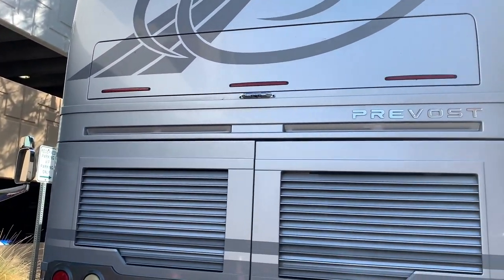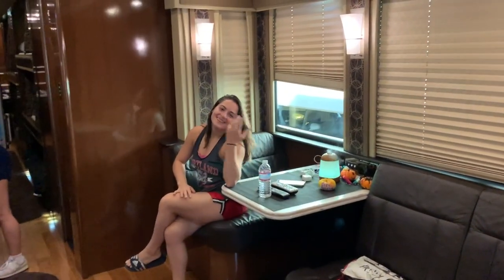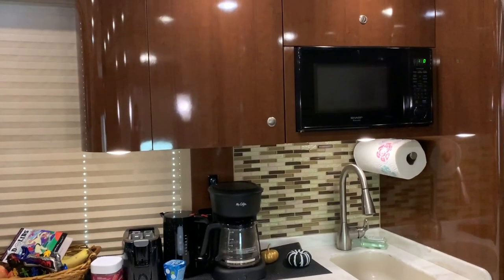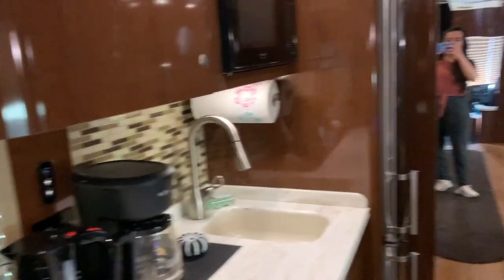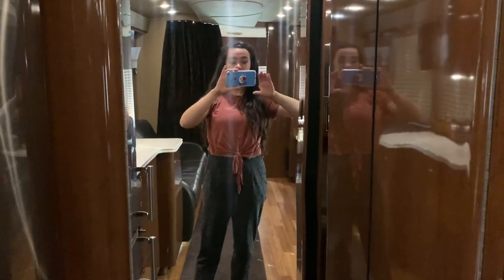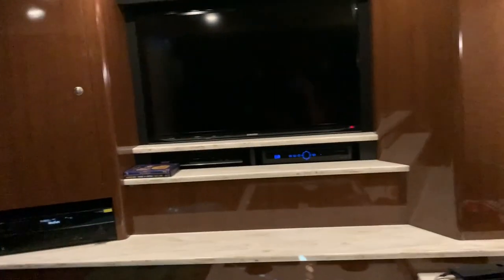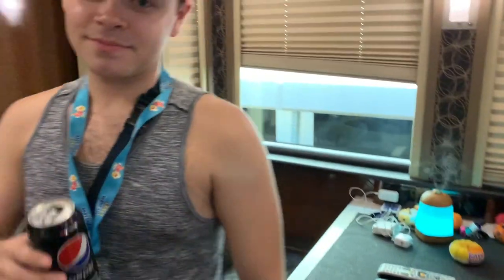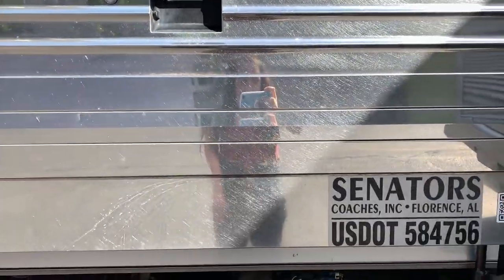Tour my Tour Bus!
Round 2!
Come tour our tour bus! This is what it's like to be on a bus and truck tour. These are senators coaches tour buses. Hope you enjoy the insight!